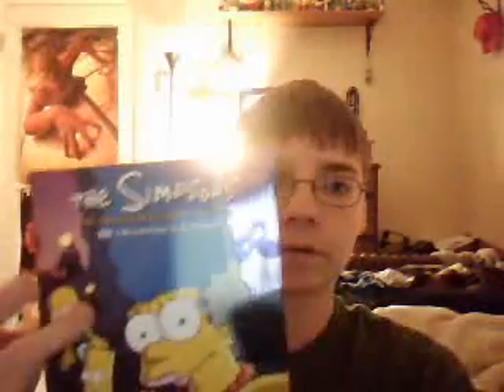DVD Review Episode 7: The Simpsons Season 7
Me reviewing The Simpsons Season 7.